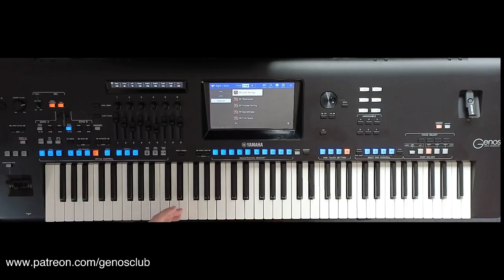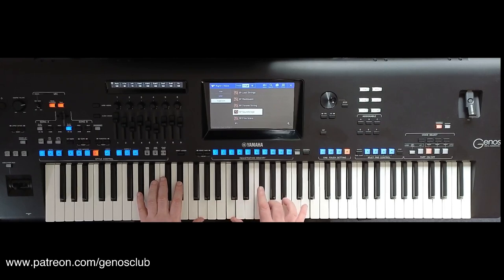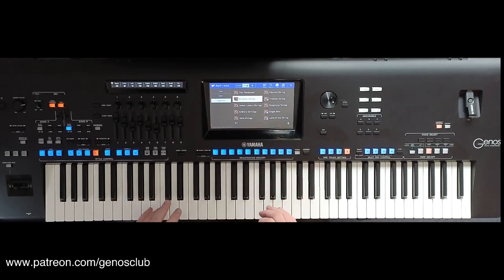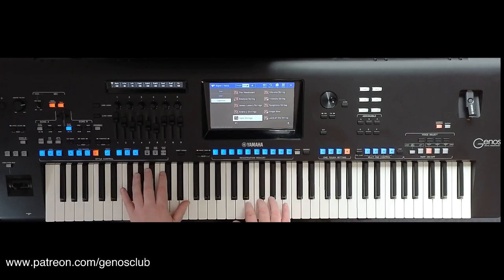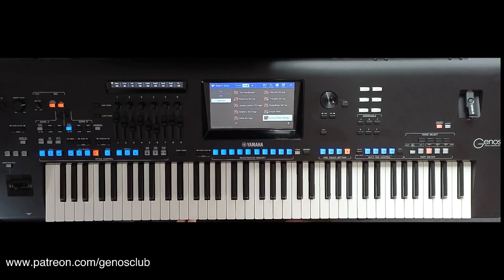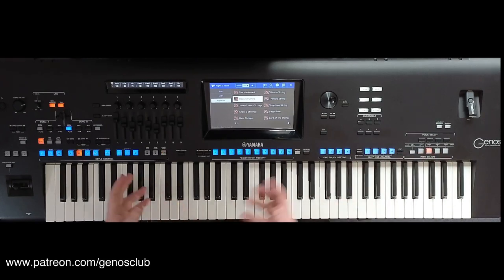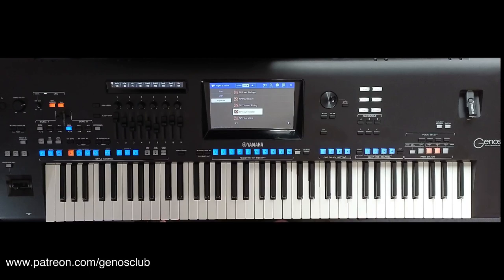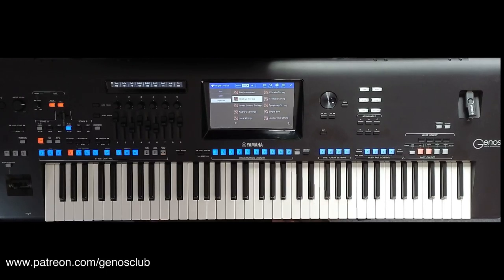Epic Strings 1 & 2 for Yamaha Genos & SX Keyboards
This is a quick look at two sound packs for Yamaha Genos, Tyros 5 and SX keyboards.
These packs can be loaded into expansion manager and give your Yamaha Keyboard a really big Hollywood brand new set of sounds. These are not edited voices - but brand new sampled strings for your instrument.